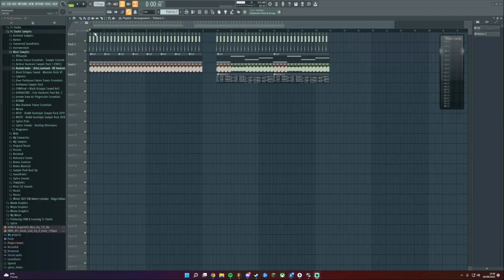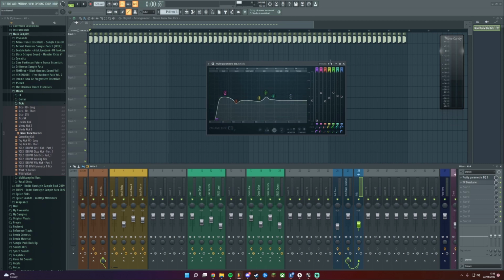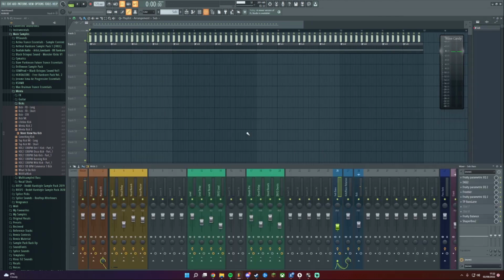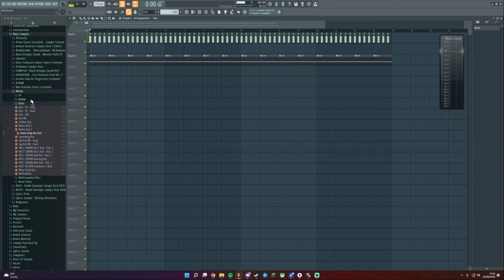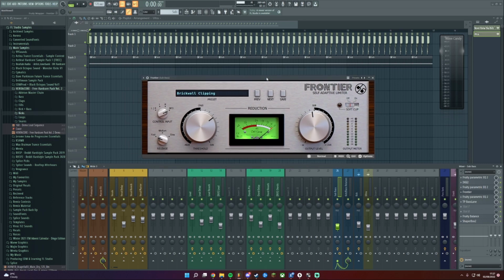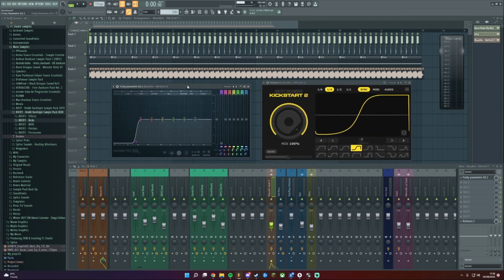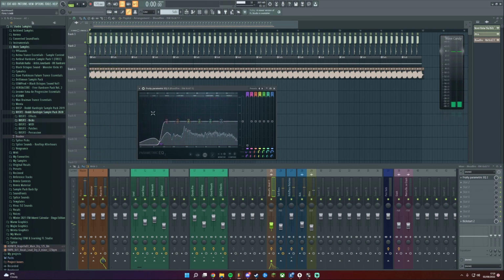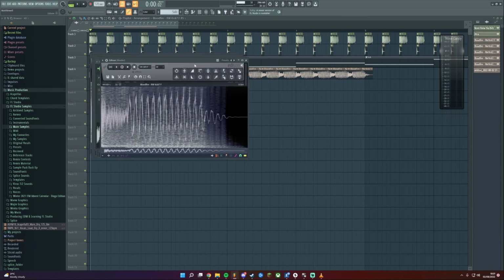How to process the kick and bass in UK Hardcore/Hard Dance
I was asked for this a while back, so this is how I process my kick, sub and bass in my tracks.